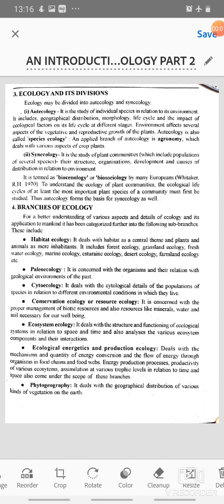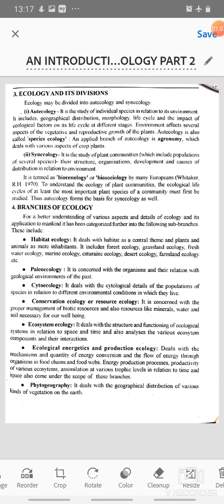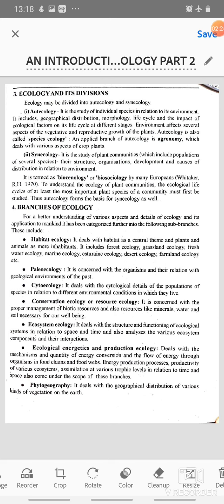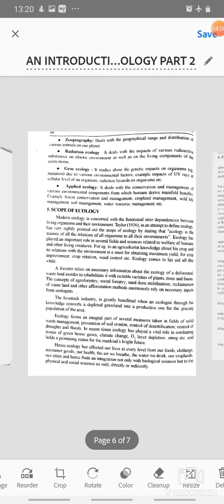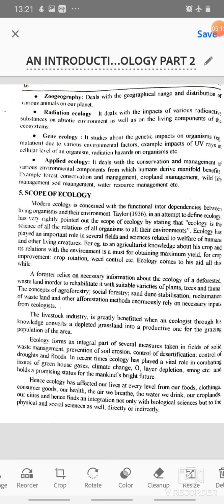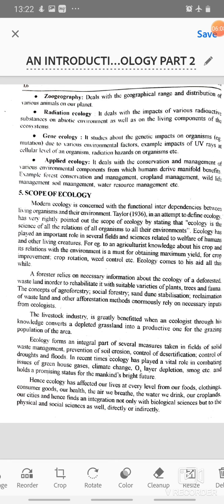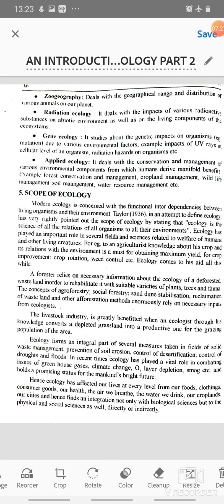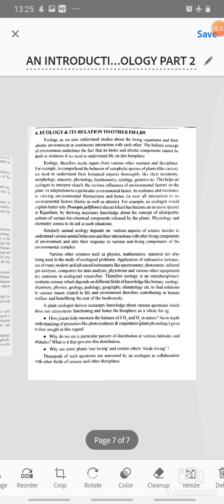AN INTRODUCTION TO PLANT ECOLOGY PART 2